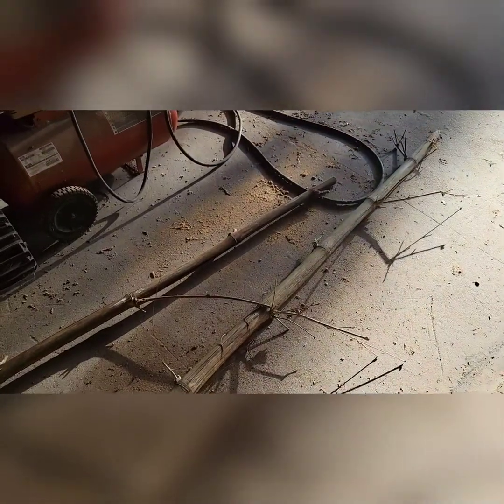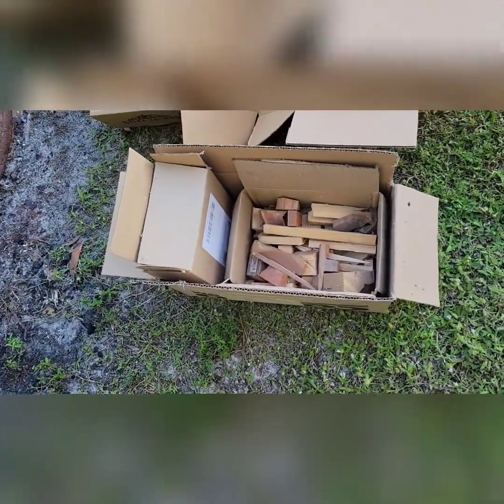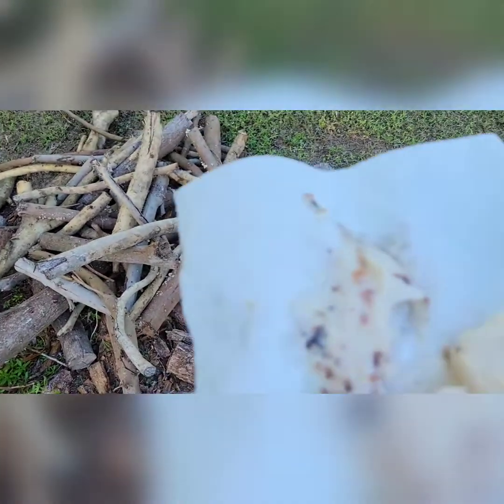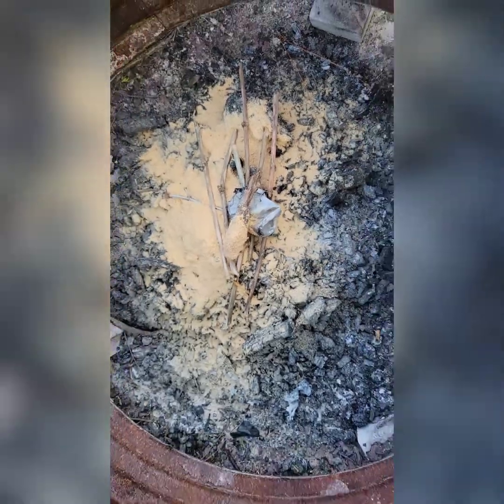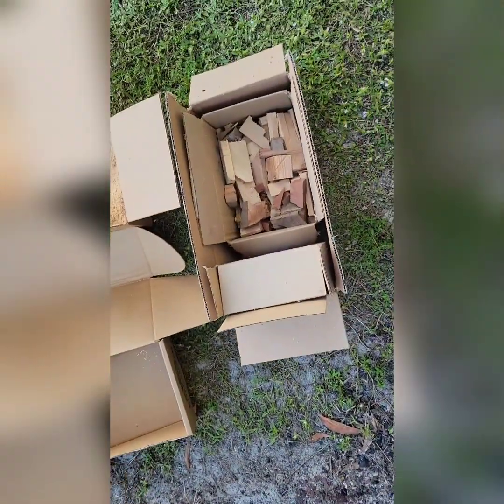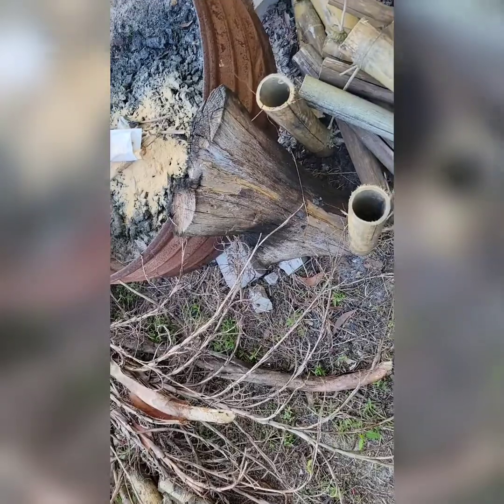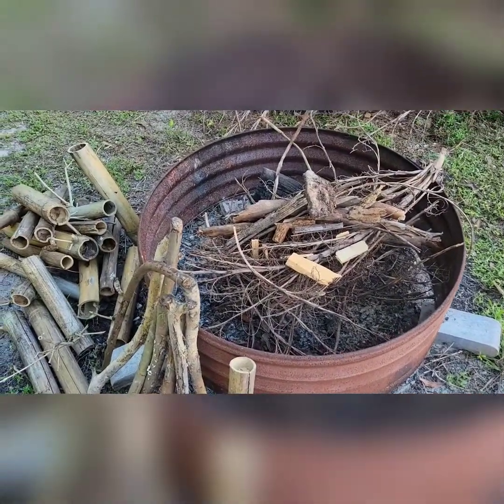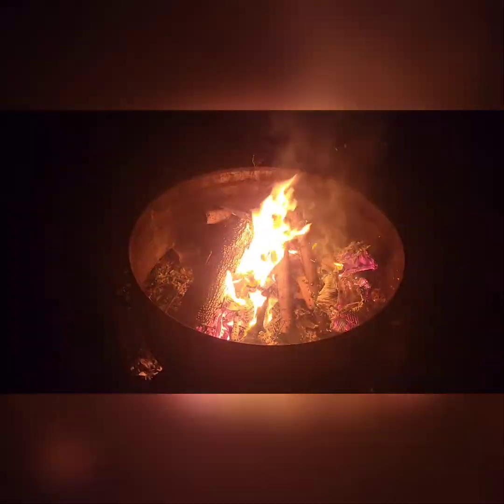Christmas bamboo fire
bonfire and bamboo tips to make a fire easy